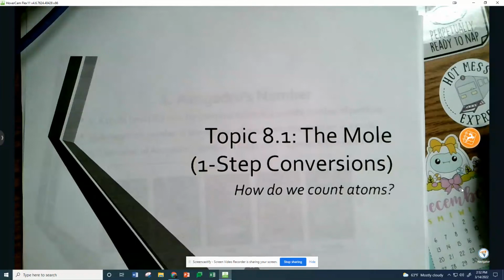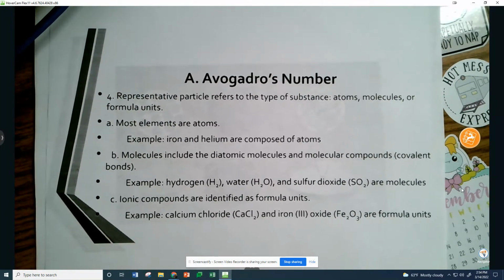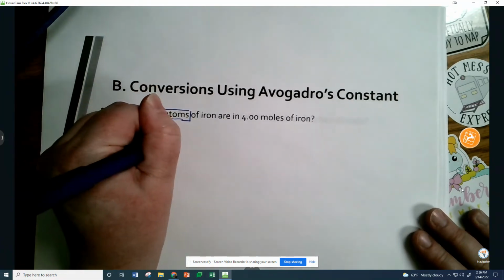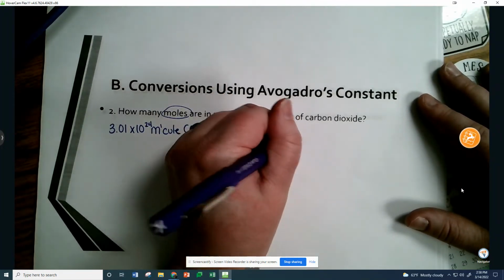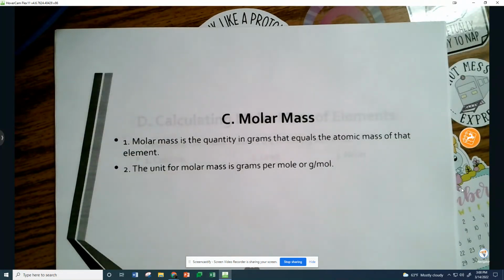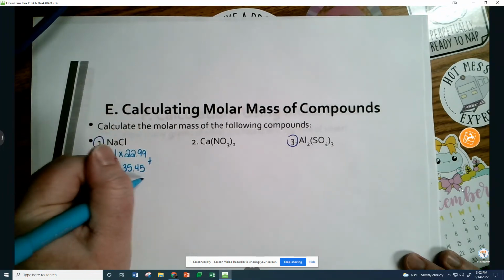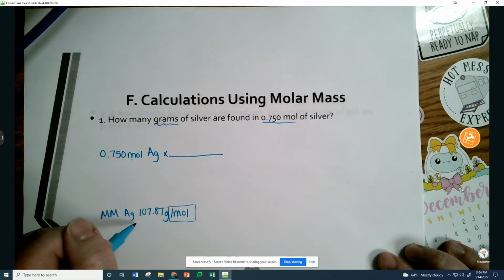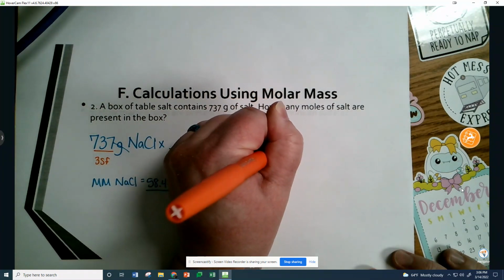Topic 8.1- Mole Conversions Day 1 (1-Step)